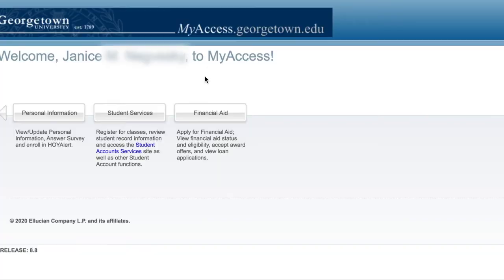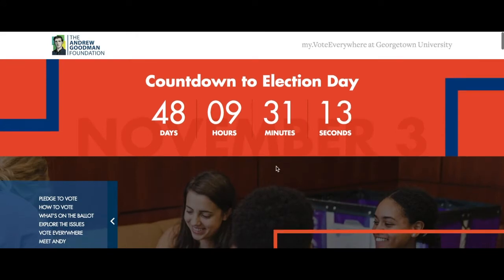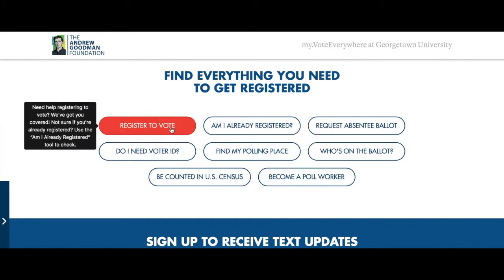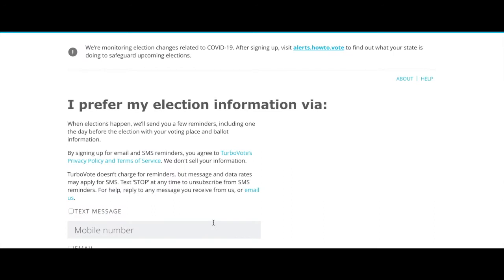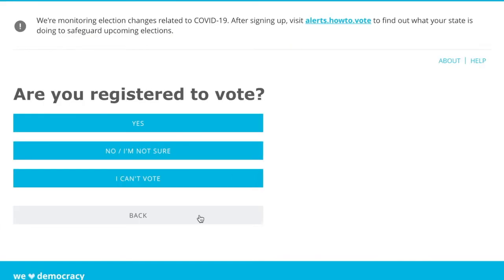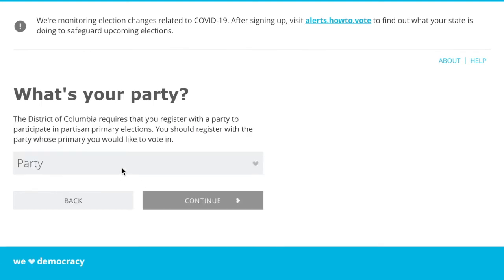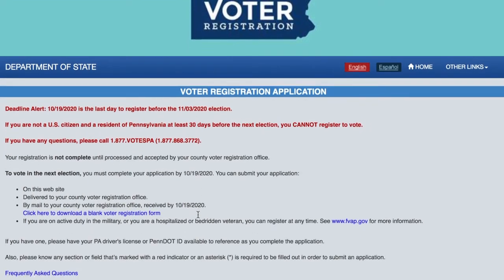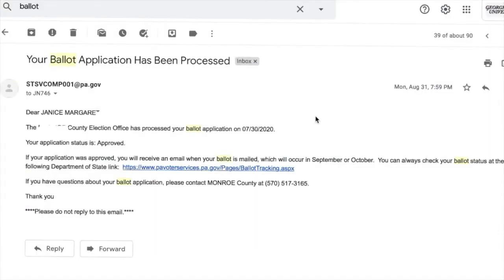Janice (C'22) Registers to Vote!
Thanks to the work of GU Votes of GU Politics, a student-led initiative aimed at making the voting process easier for all Hoyas, students can register to vote or request an absentee ballot right in their MyAccess portal. This NationalVoterRegistrationDay, Janice (C'22) shows fellow Hoyas how easy it is to use the GU Votes portal to prep for this year's election.